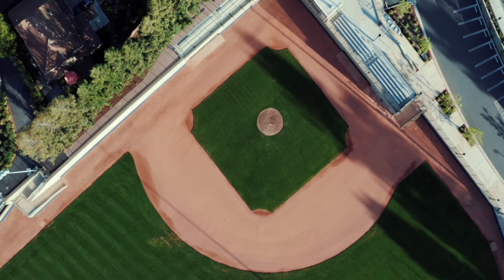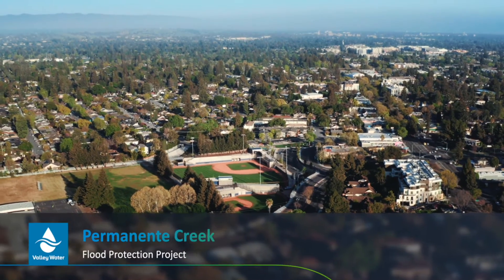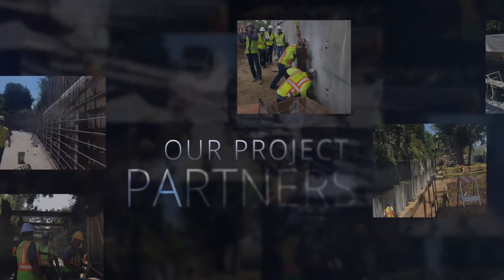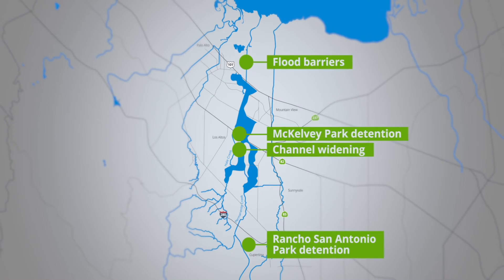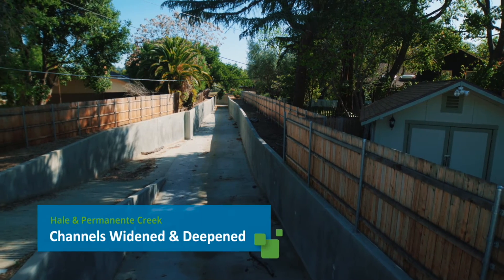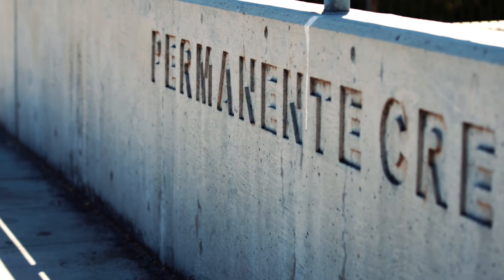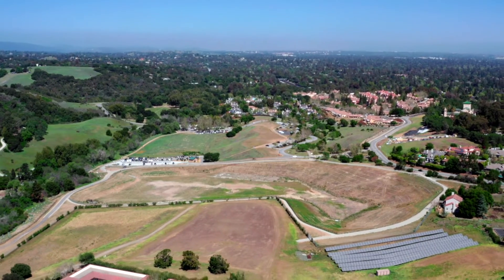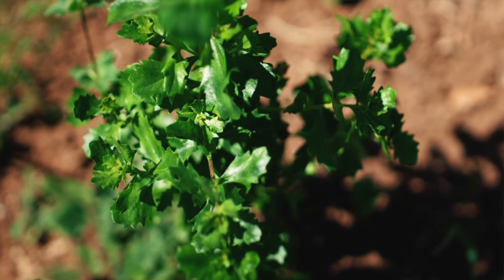Permanente Creek Flood Protection Project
The Permanente Creek Flood Protection Project protects homes and businesses along a ten-mile stretch from the San Francisco Bay, through Mountain View to Los Altos.